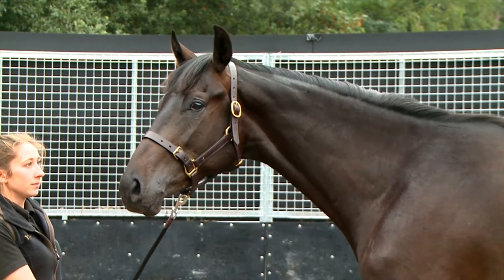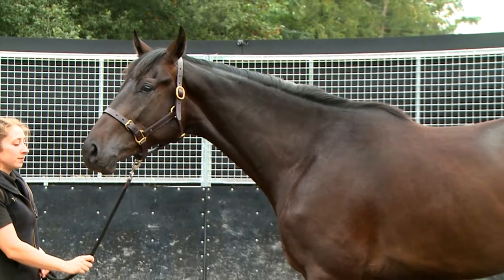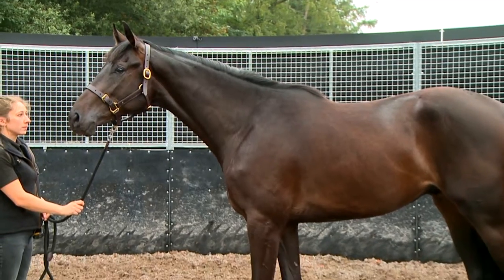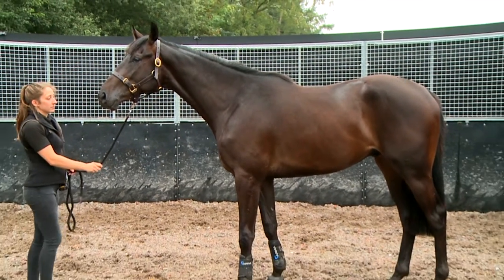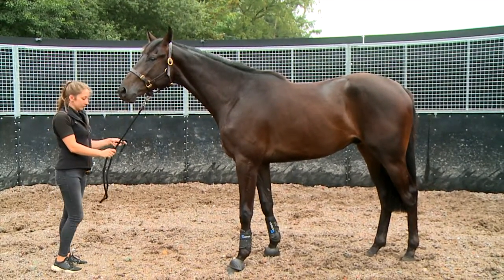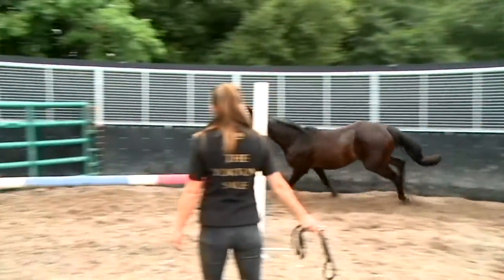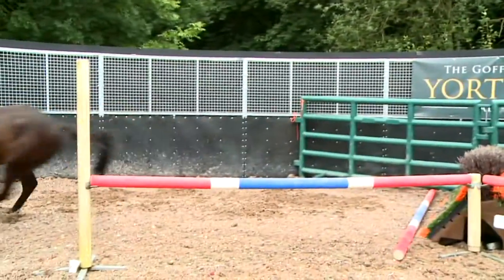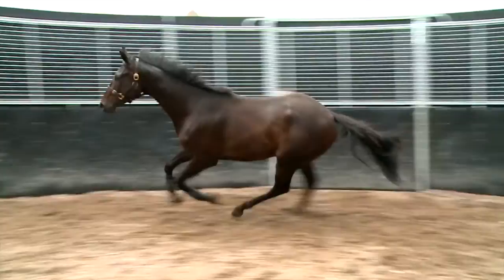Lot 5 - Yorton Sale 2021